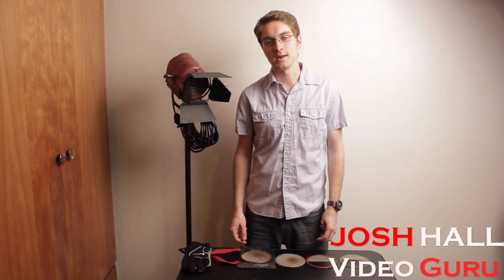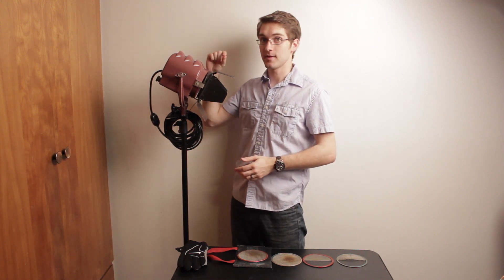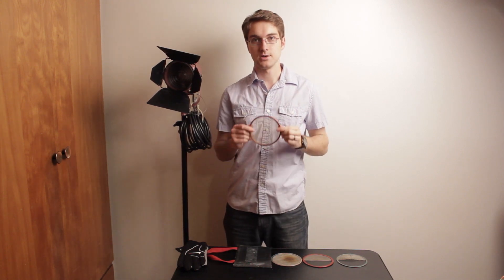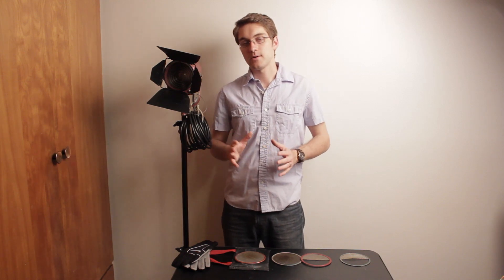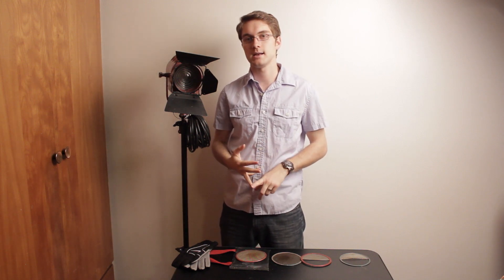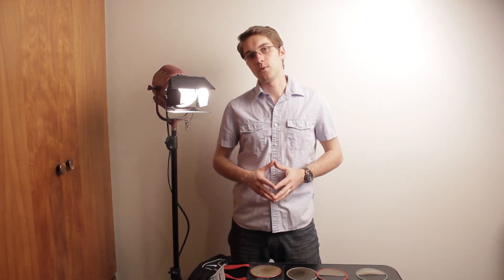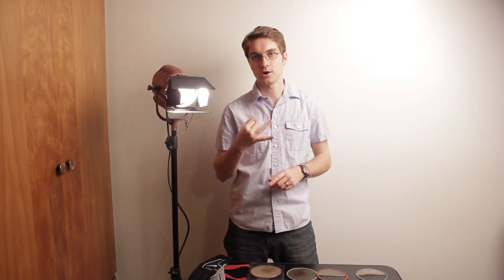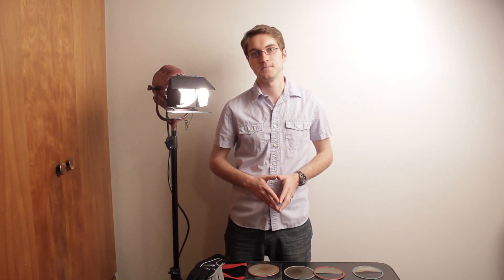Mole Richardson Midget Tungsten Fresnel Light Review and LIght Comparison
Josh Hall reviews the Mole Richardson Midget classic Tungsten Fresnel Light. He also discusses how MR products relate to Arri, Peppers, Altman, and Desisti lights.